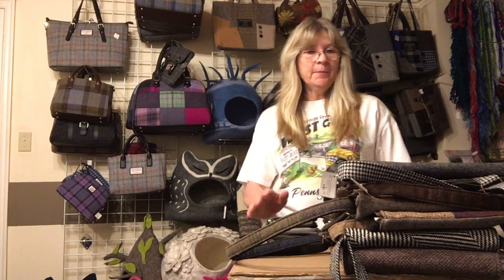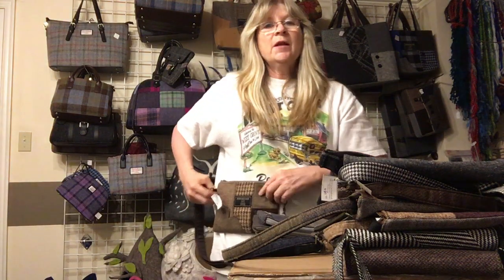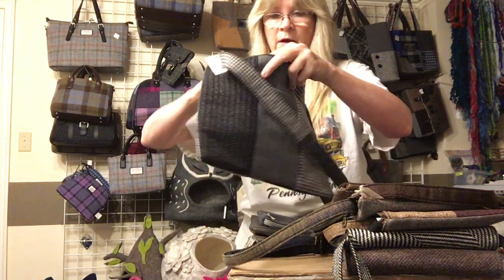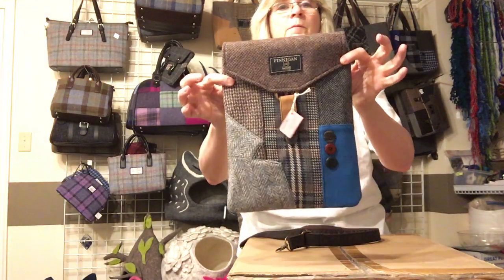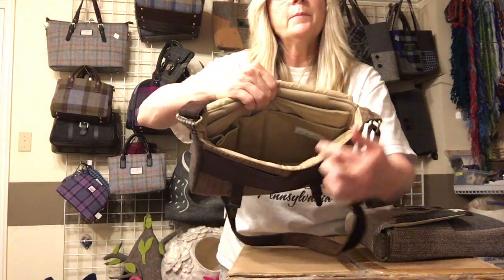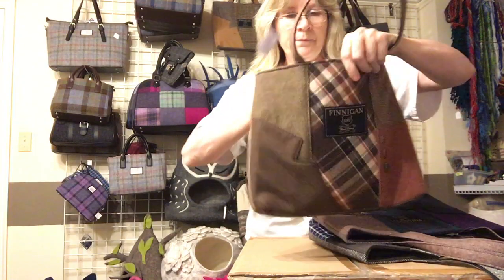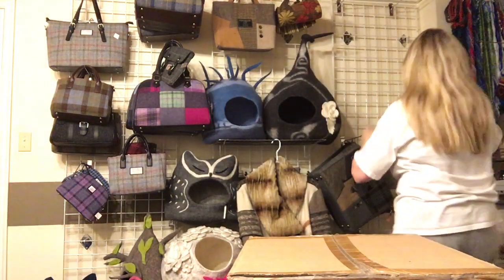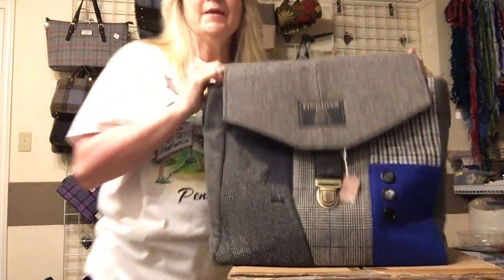Suit Bags- made from recycled wool suits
Bags made from recycled wool suits. Beautiful